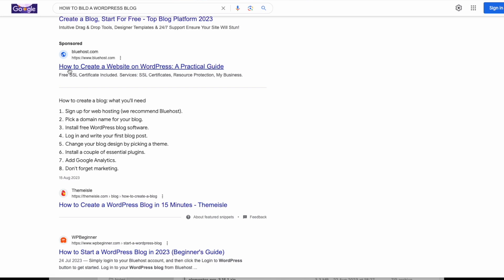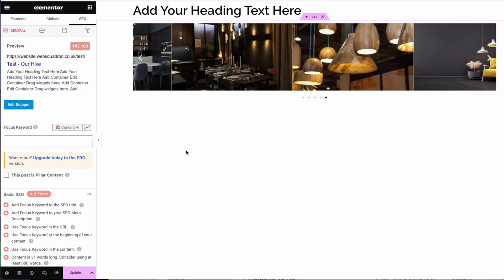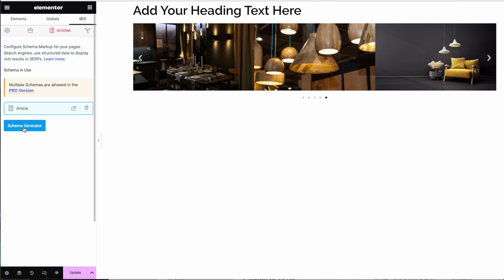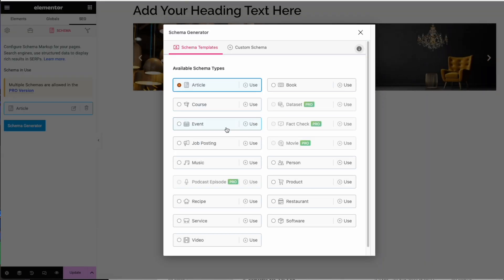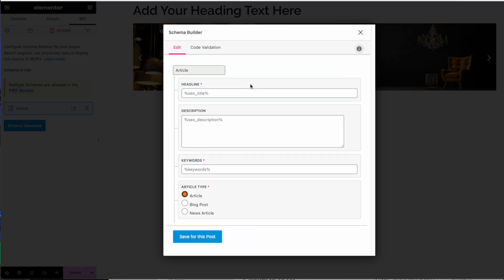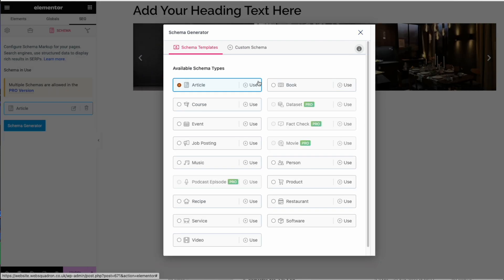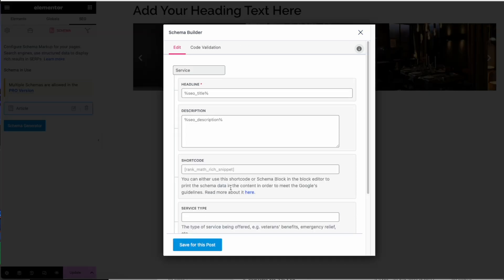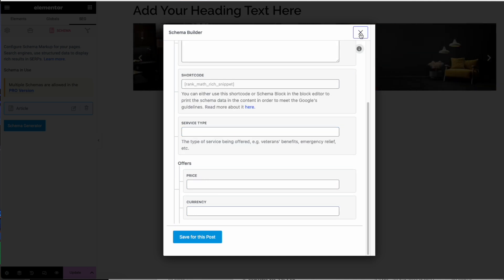Schema Markups - SEO Boost Part 24 - Search Engine Optimisation